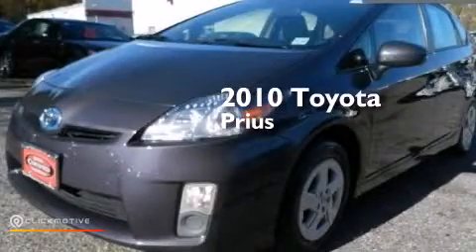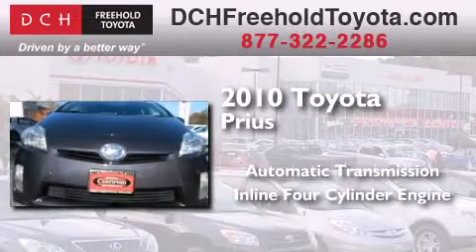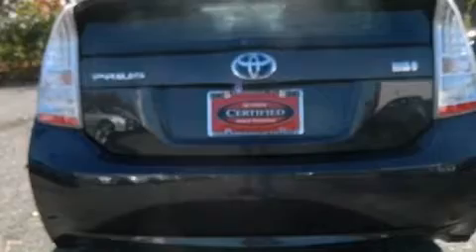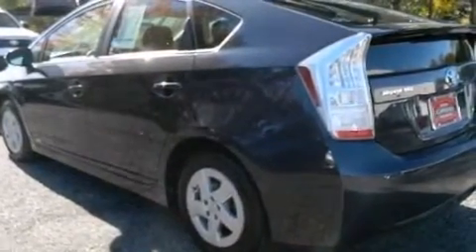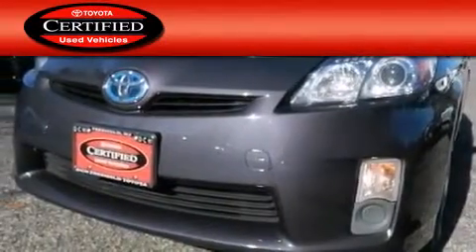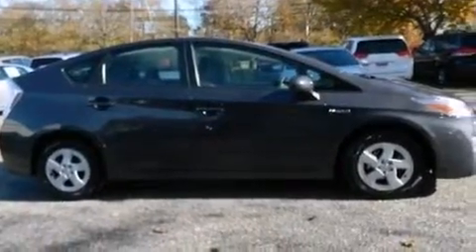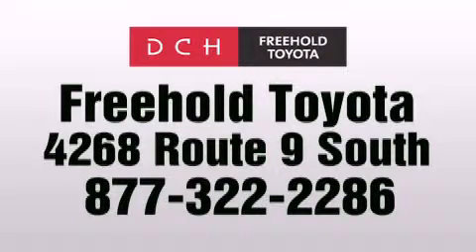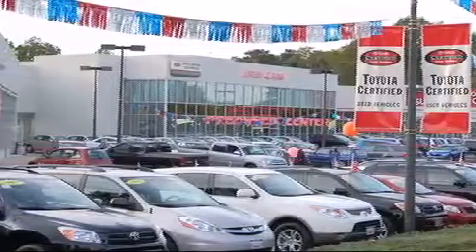Certified 2010 Toyota Prius Freehold NJ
We've been honored to serve the Freehold NJ area , we promise that your experience at our dealership will exceed your expectations ! Year : 2010 Make : Toyota Model : Prius Engine : Gas/Electric I4 1.8L/110 Trans . : Variable Exterior : Blue Ribbon Metallic Miles : 33,955 Interior : Dark Gray Stock : FTR1900 DCH Freehold Toyota 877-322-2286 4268 Route 9 South Freehold , NJ 07728